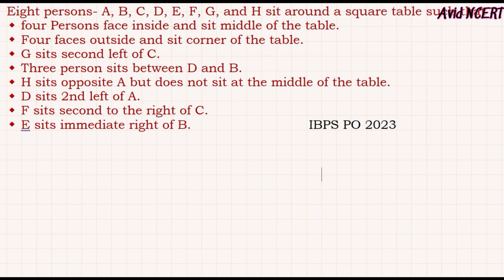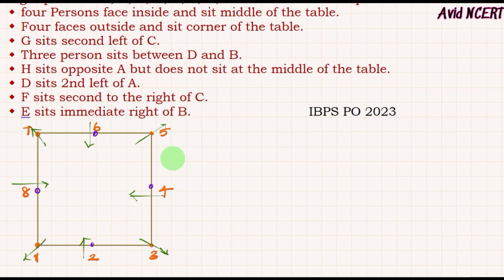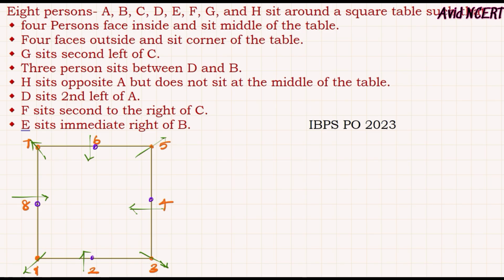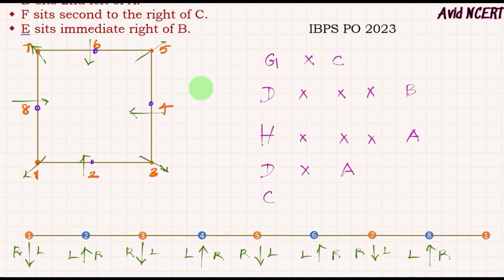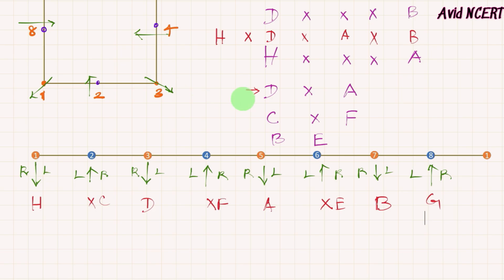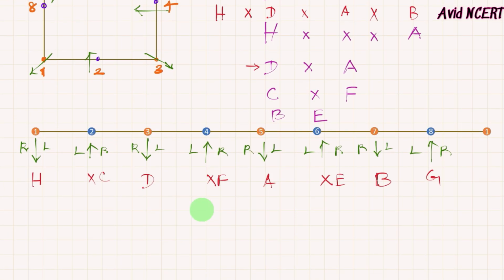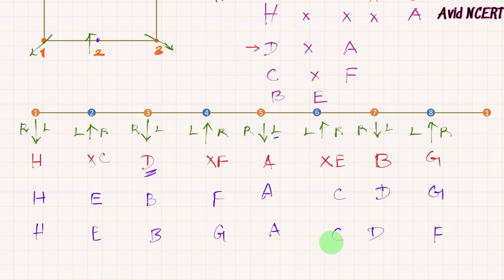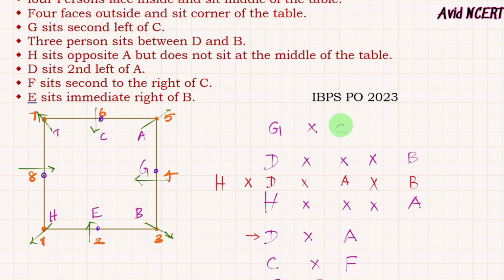ibpspo Eight persons- A, B, C, D, E, F, G, and H sit around asquare table such that four Persons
Eight persons- A, B, C, D, E, F, G, and H sit around a
square table such that four Persons face inside and
sit middle of the table. Four faces outside and sit
corner of the table.
G sits second left of C. Three person sits between D
and B. H sits opposite A but does not sit at the
middle of the table. D sits 2nd left of A. F sits second
to the right of C. E sits immediate right of B